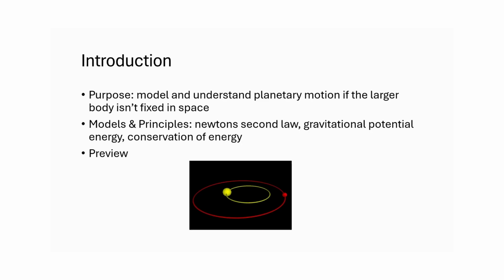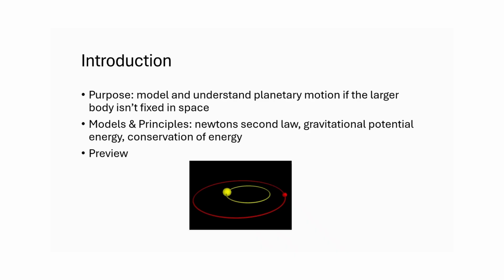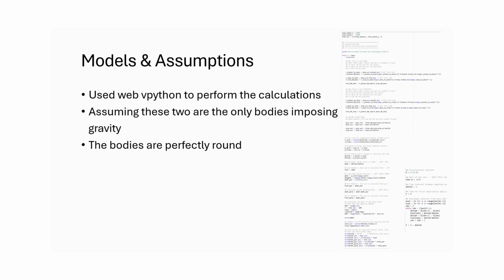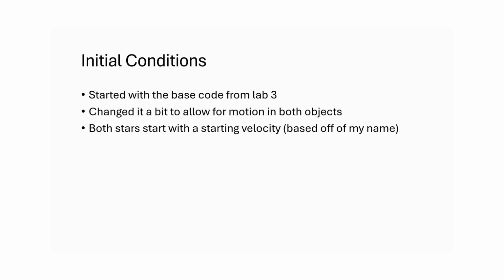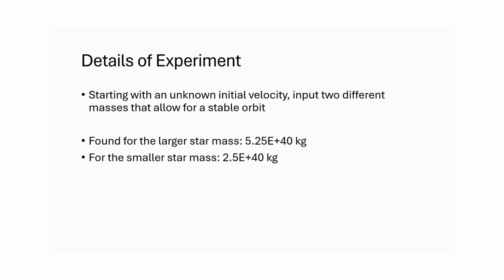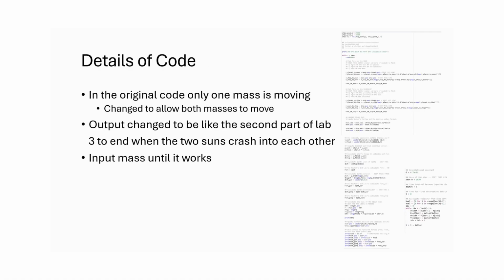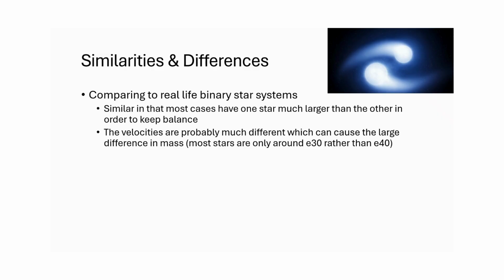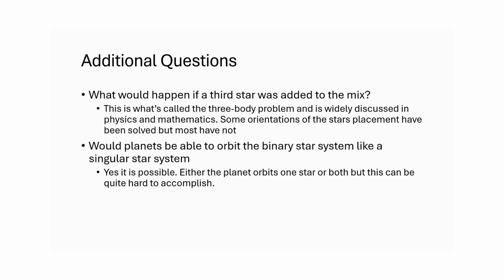GT Physics 2211 Lab 5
I got 100 on this